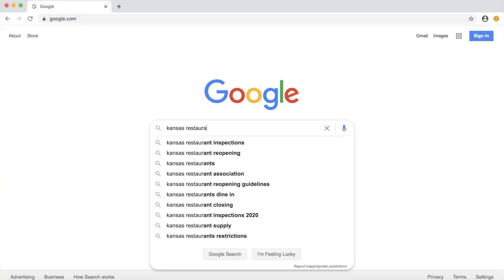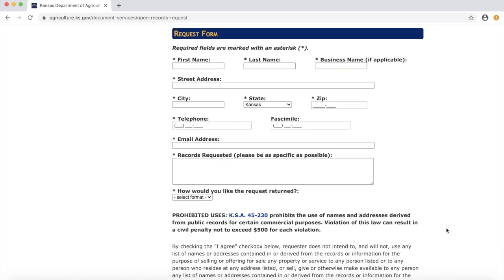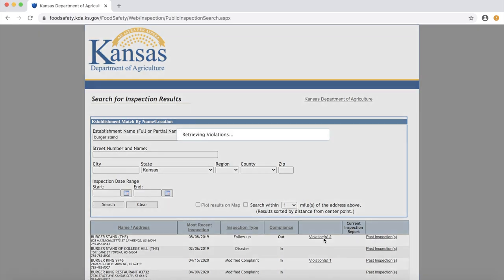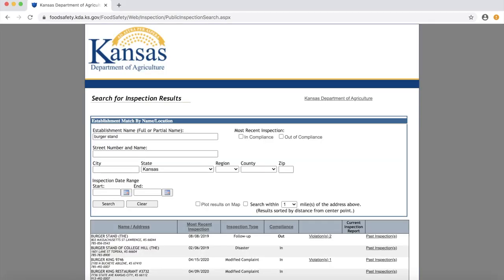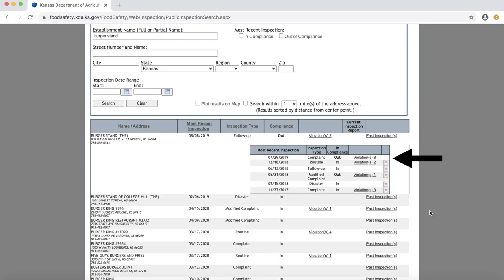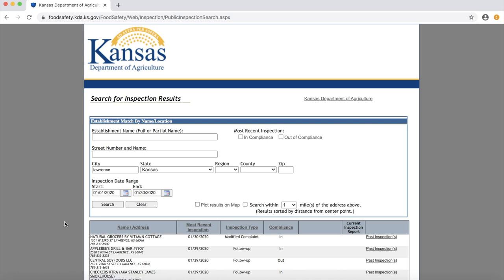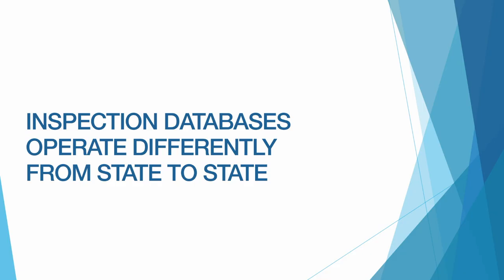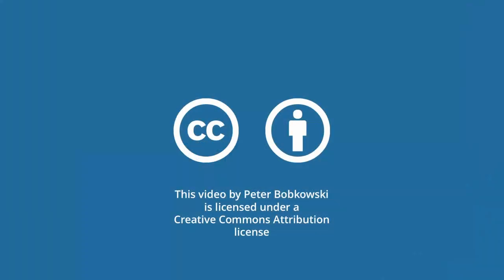How to Search Food Safety Inspections in Kansas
Narrated by Nicole Marie Konopelko, this is a companion to the textbook, Be Credible: Information Literacy for Journalism, Public Relations, Advertising, and Marketing Students, by Peter Bobkowski and Karna Younger

This video, “How to Search Food Safety Inspections in Kansas,” is licensed under the Creative Commons Attribution license It was created for students in the William Allen White School of Journalism and Mass Communications at the University of Kansas